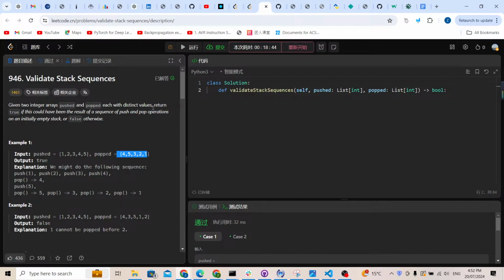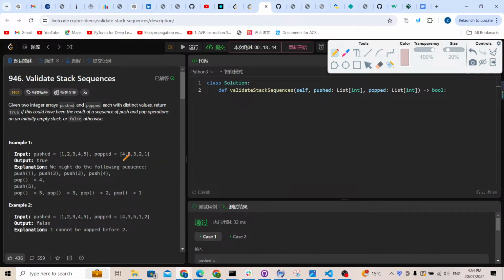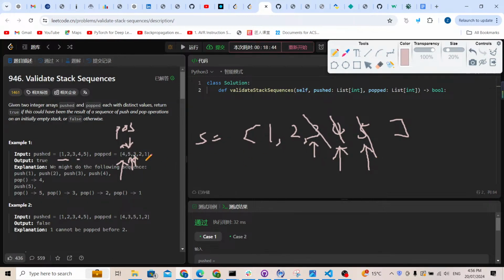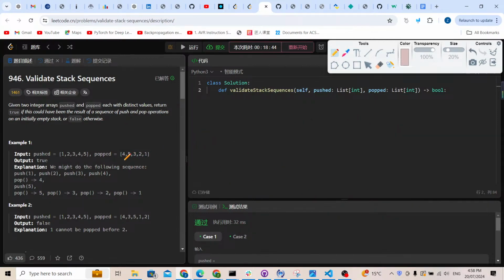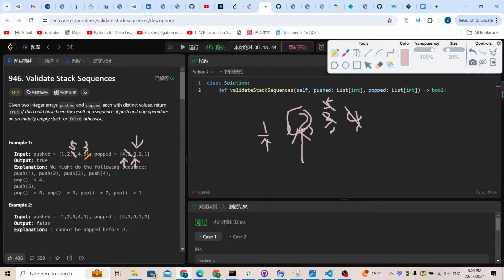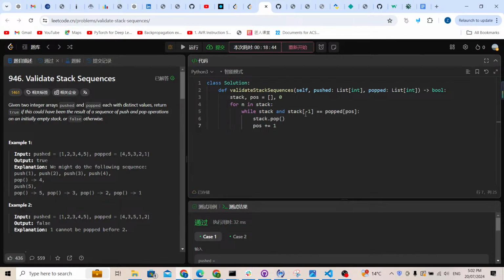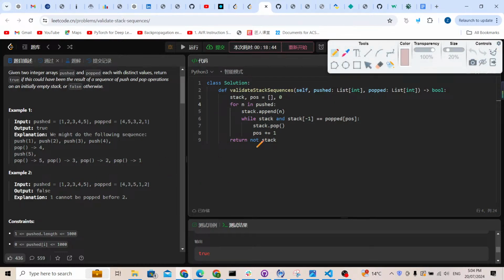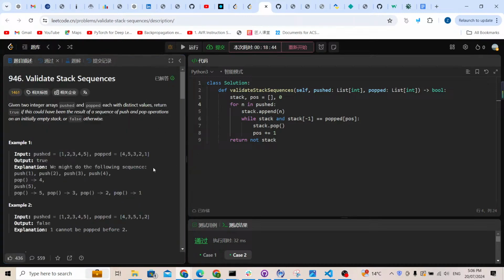Leetcode 946. Validate Stack Sequences (stack)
946. Validate Stack Sequences